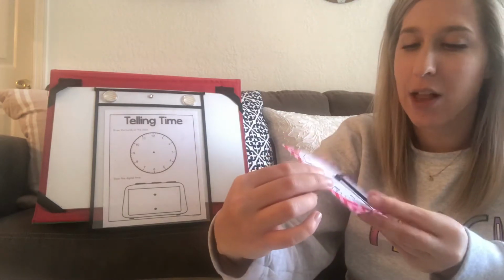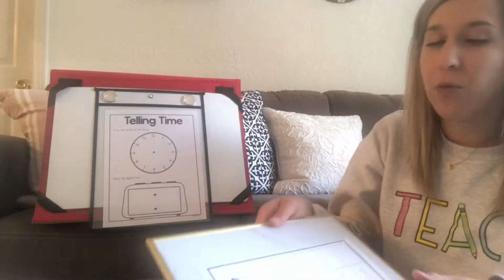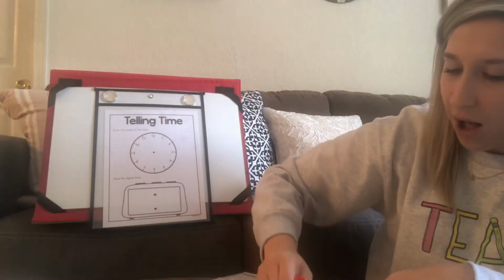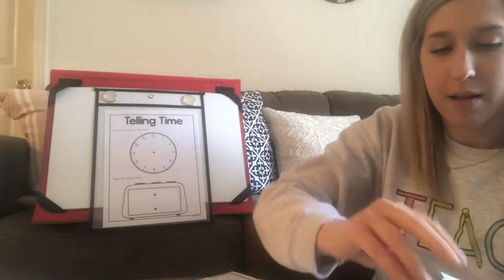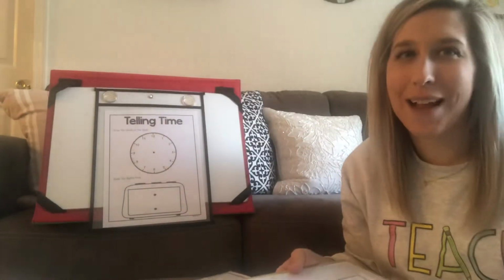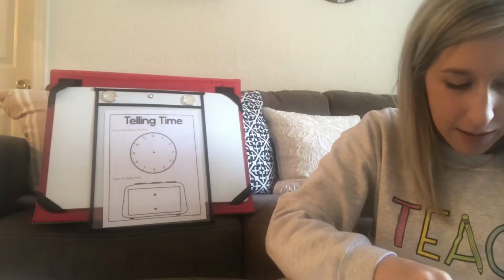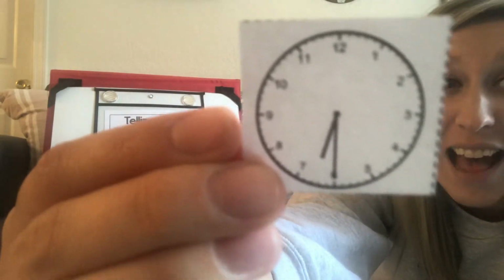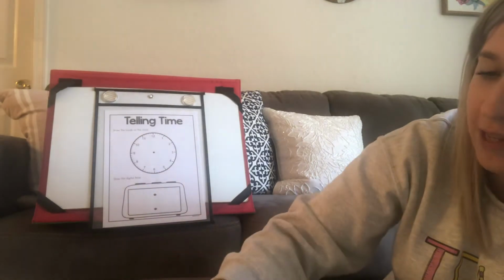Time Lesson 9